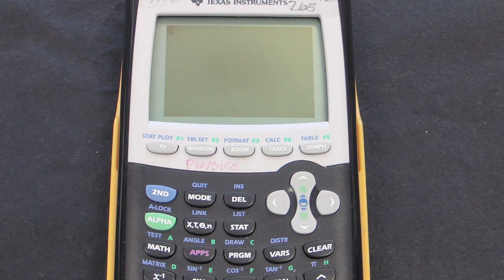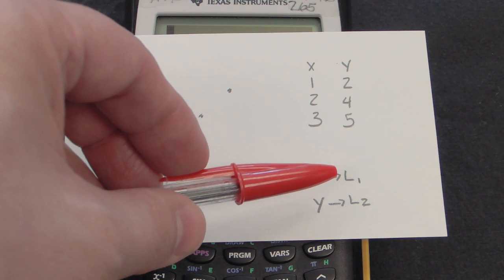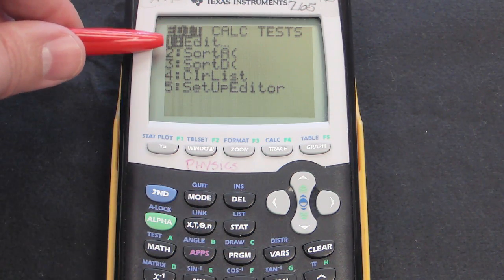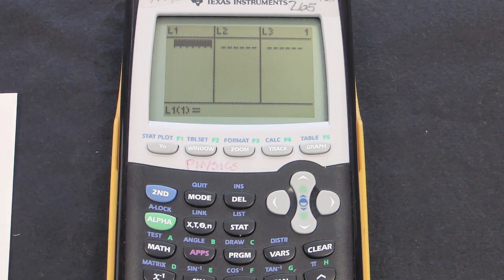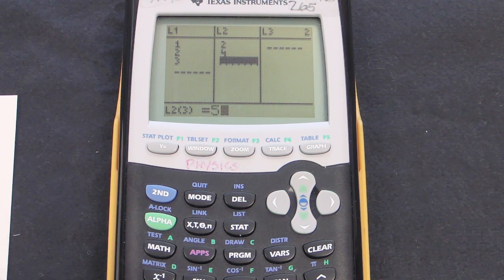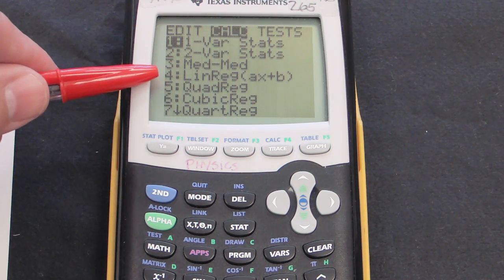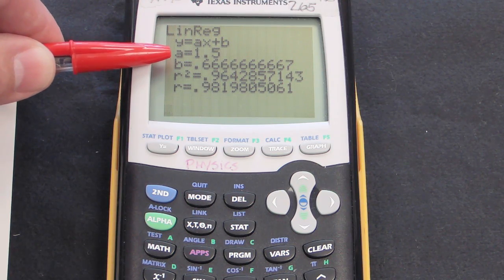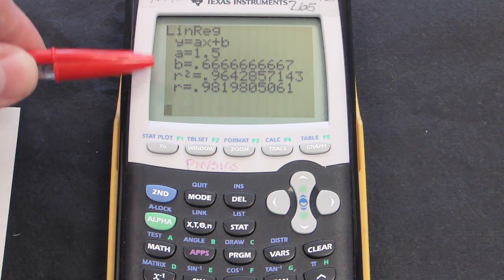Line of Best Fit for TI_84 Calculator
This brief video describes how to calculate the line of best fit using a TI-82, TI-83, or TI-84 calculator. It does not go into the use of regression coefficients.